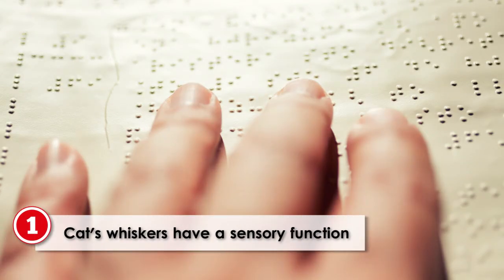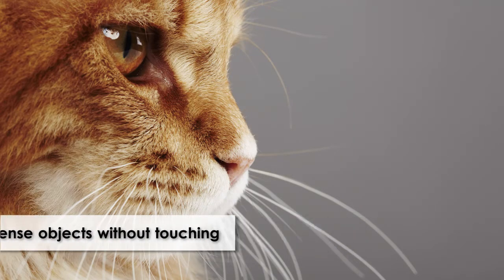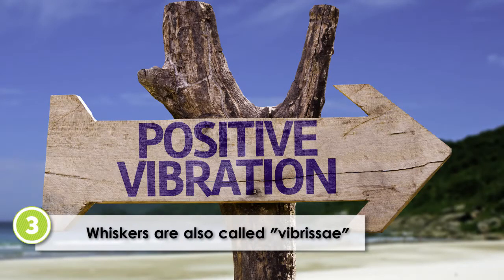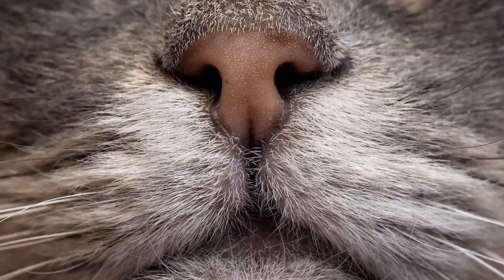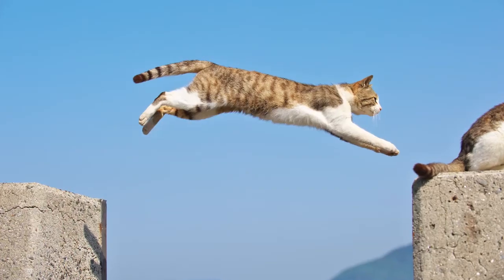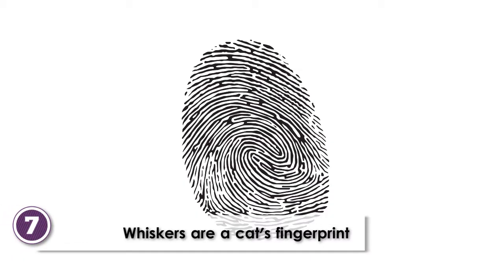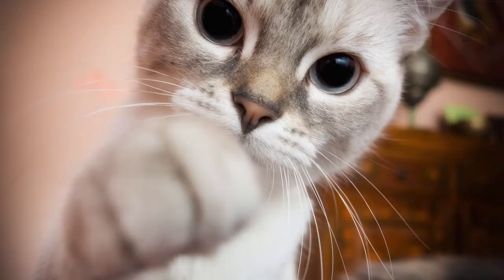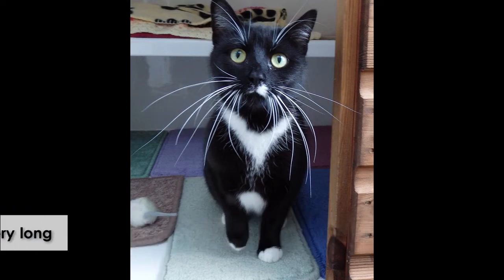Cat Whiskers - 10 Things You Didn't Know About Cat Whiskers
Sensory function
The main function of a cat's whiskers is to sense its environment
One very important use is to judge the size of an opening before crawling through it.
Without the whiskers the cat could get stuck in a hole it thought was big enough to fit its body through.

Sensing objects without touching them.
A cat's whiskers can sense an object without even touching it.
The whiskers are so sensitive that they can sense a small flow of air around an object like a sofa and know exactly where it is.
This extra sense helps cats to see at night even when it is pitch black.

Whiskers are also called "vibrissae".
The biological name for a cat's whiskers is "vibrissae" which points at the sensitivity towards vibrations in the whiskers.

Damaged or clipped whiskers.
Damaging or shortening a cat's whiskers will not only cause them unusual discomfort but also remove a very important sensory mechanism.
The long whiskers are deeply rooted in muscle tissue dense in blood cells and nerves directly connected to the brain.

Cats without whiskers are disorientated.
Cats without whiskers have trouble walking and running straight.
Their sense of balance is disrupted and they can fall over.
They will misjudge distances which can be especially troublesome when jumping.

Whiskers can grow back.
Whiskers that have been clipped or damaged can grow back.
The whiskers can also just fall out on their own.
Cats that have lost their whiskers have a good chance of them growing back as long as the hair follicle is still intact

Whiskers are a cat's fingerprint.
Like a human fingerprint the pattern of whiskers is unique on every cat.

Angry cats pull back their whiskers.
An angry cat will pull back its whiskers to protect them.
When a cat is happy or curious it will push its whiskers forward and they will be more relaxed.

Cat's whiskers are not limited to their cheeks.
Cats have whiskers on the back of their front legs.
They have whiskers on their chin.
Cats also have whiskers above their eyebrows.

Cat's whiskers can grow very long.
The longest whiskers measured on a domestic cat belong to Missi of Finland and come in at 7 inches.
Missi holds a Guinness world record for her incredibly long whiskers.

 #44388883 Andrey Kuzmin
 #79767715 vpardi
 #97126353 kuldonova
 #72633742 chege
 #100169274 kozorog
 #82863833 Belodarova
 #63635244 pixelrobot
 #89158279 りうです
 #25215878 CALLALLOO CANDCY
 #90755822 Vera Kuttelvaserova
 #71320030 gustavofrazao
 #96226906 BillionPhotos.com
 #69013513 sanneberg
 #78892679 verdissa
 #64562894 blackboard1965
 #448108 Heather Craig
 #76653104 alcatrax1981